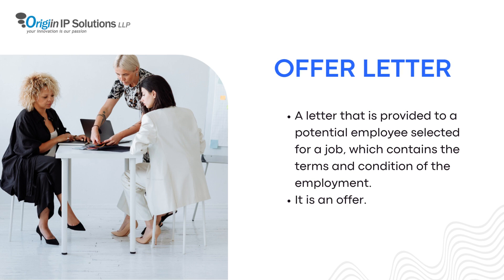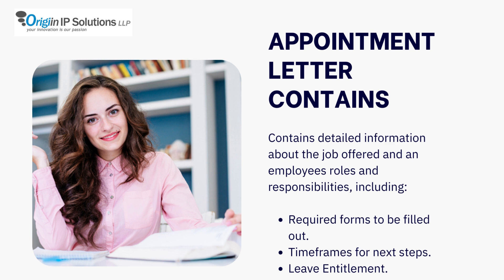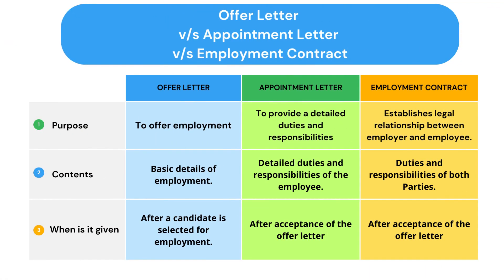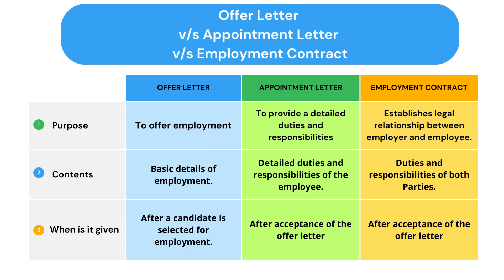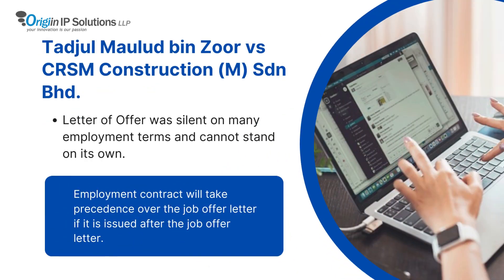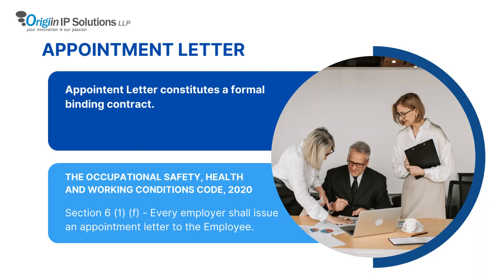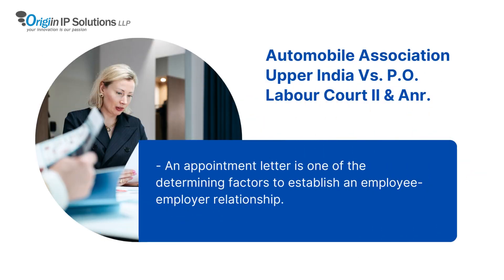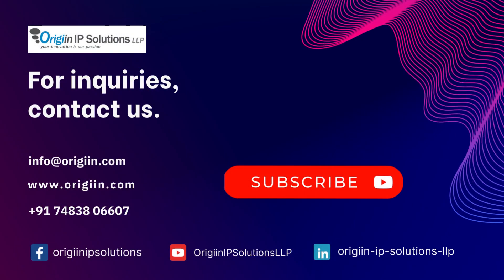Why are Offer Letters, Appointment Letters and Employment Contracts so Important?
Offer Letter, Appointment Letters and Employment Contracts are shared by employers and signed by employees but do we properly understand them? In what circumstance can they be used and are they legally binding? In this video we shall aim to get a better understanding of Offer Letter, Appointment Letters and Employment Contracts, their similarities, differences and their legal aspects.

Timestamps:
0:16 What is an offer letter?
1:07 What is an Appointment letter?
2:09 What is an Employment Contract?
2:52 Difference between the three.
4:27 Legal aspect of Offer Letters
6:27 Legal aspect of Appointment letter
7:29 Legal aspect of Employment Contract
8:25 Conclusion

👉 Origiin is an Intellectual Property and Legal Services provider company, based in Bangalore (India).